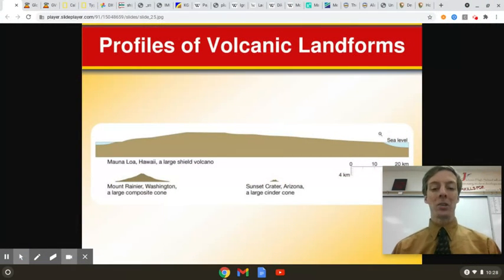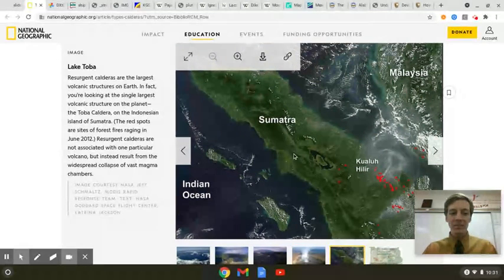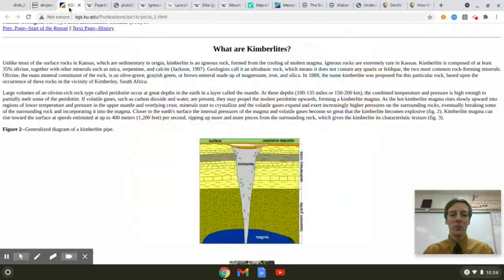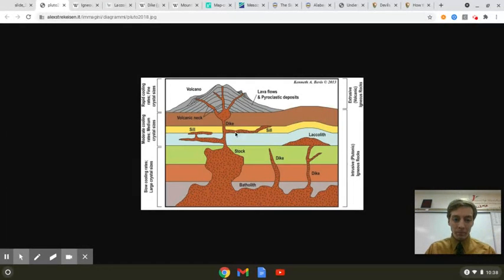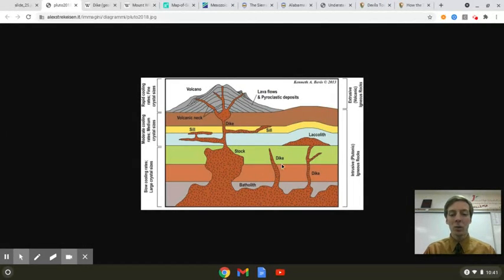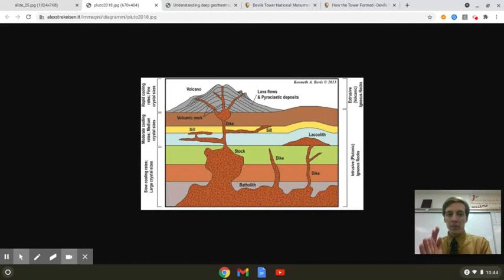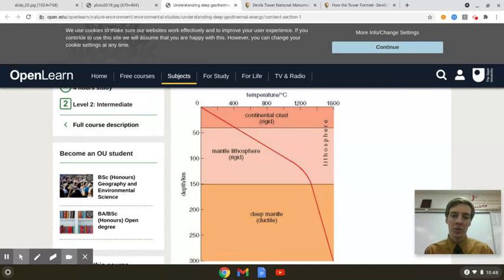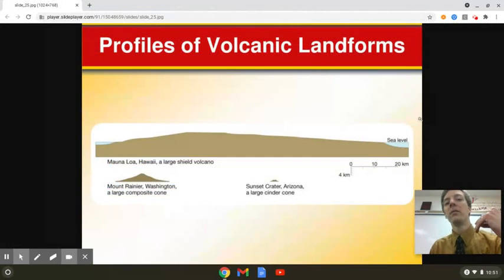Plutons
Other magma formations